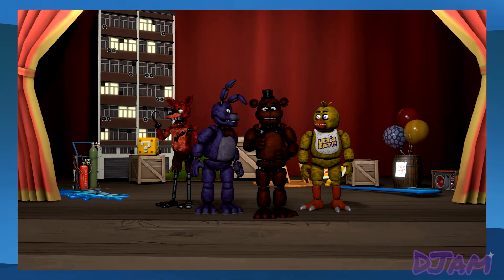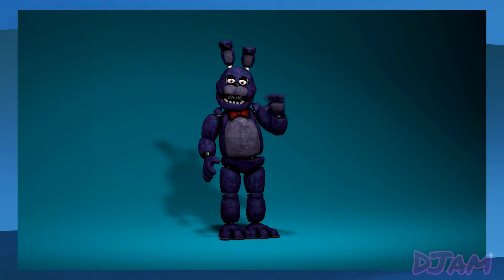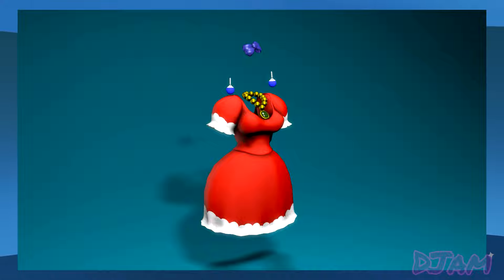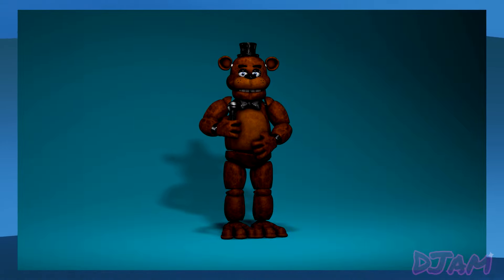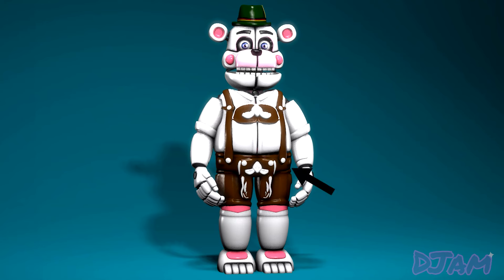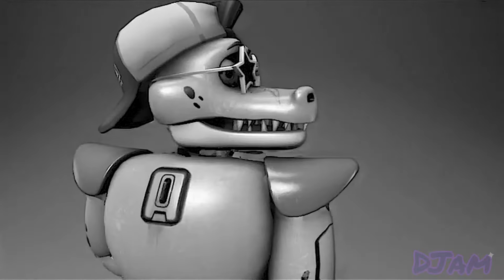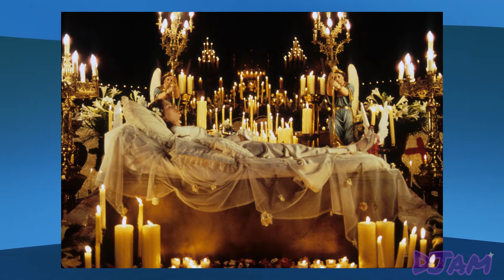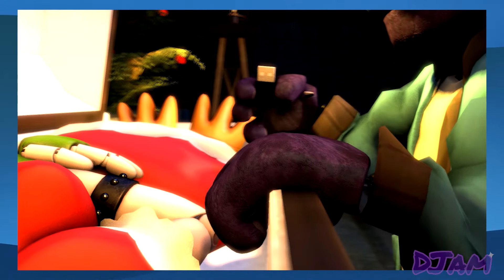[SFM/FNAF] I Made Romeo and Juliet with FNAF Characters for a College Project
I made a "Reimagination" of Romeo and Juliet for some College project earlier this year and felt like posting it now due to the lack of recent uploads. hope you enjoy lmao